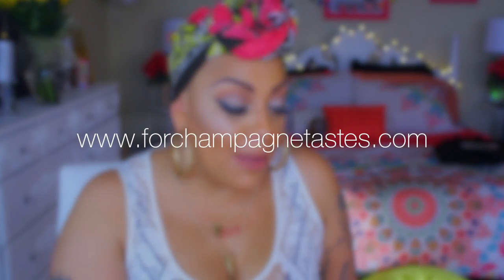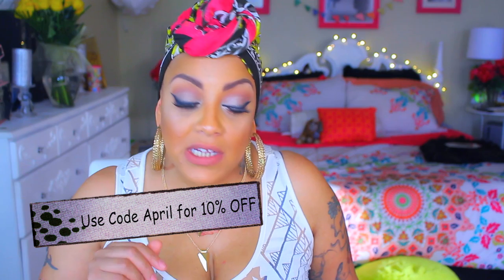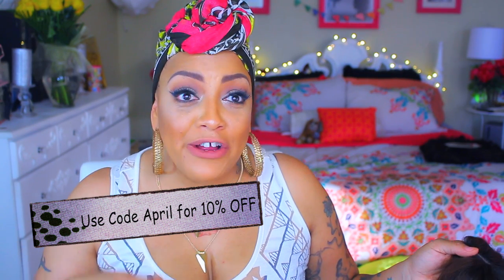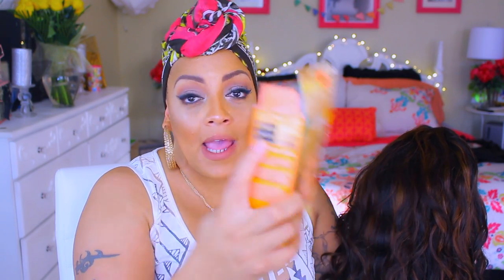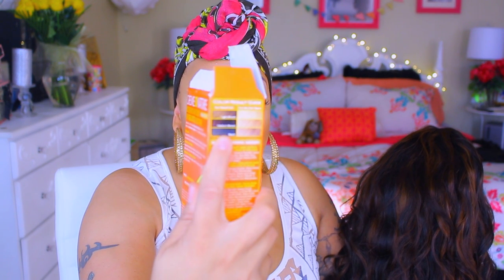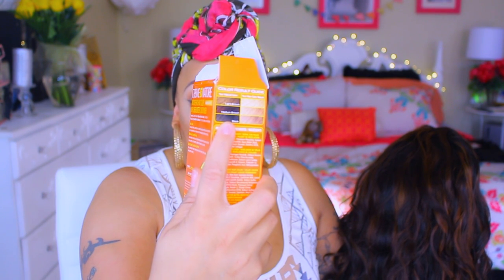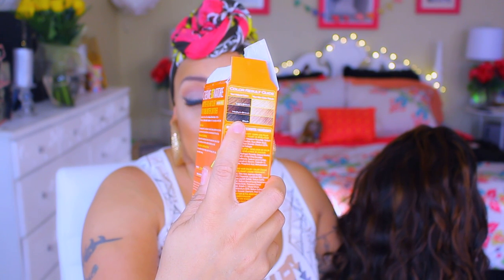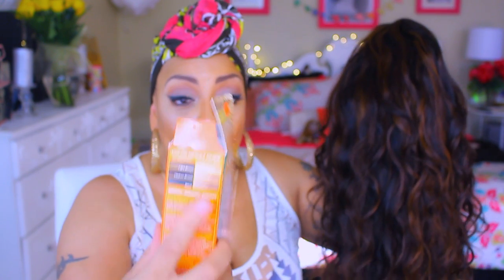VIRGIN OR SYNTHETIC ❤ WHERE'D YOU GET THAT WIG FROM?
Facebook - For Champagne Tastes LLC

SOME OF MY FAVORITE SITES